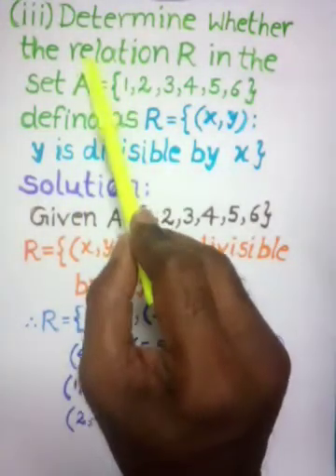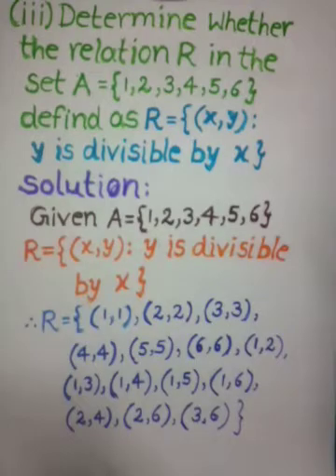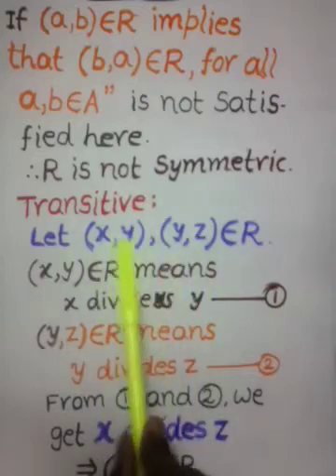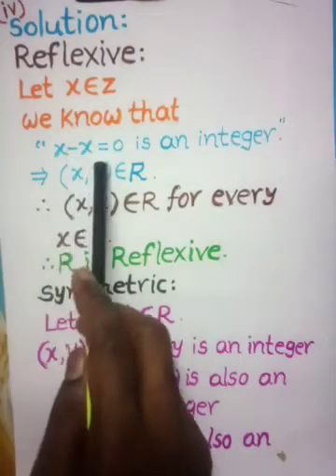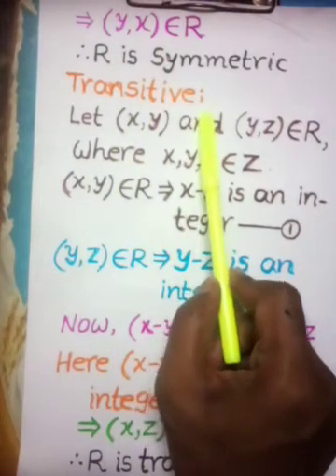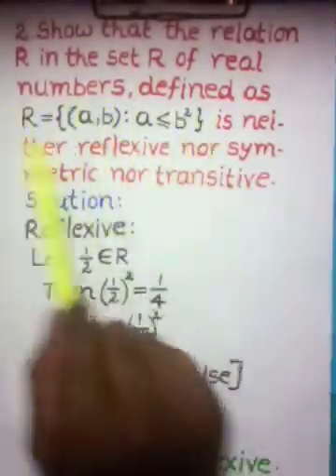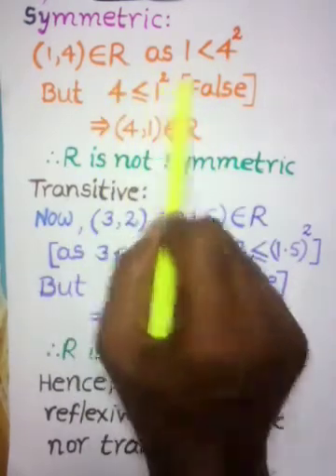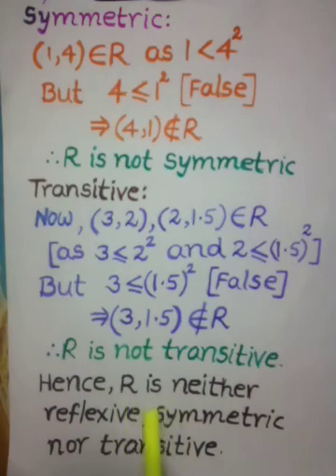Relations and Functions - Class - 12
Part - 5 for Exercise - 1.1